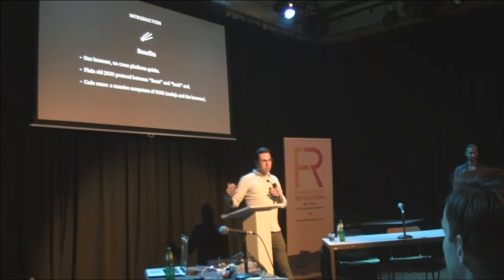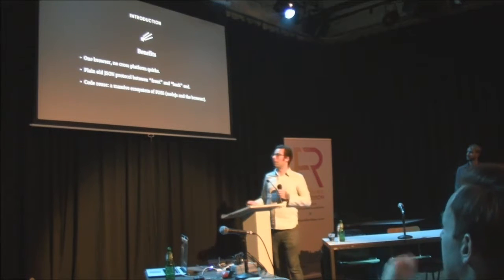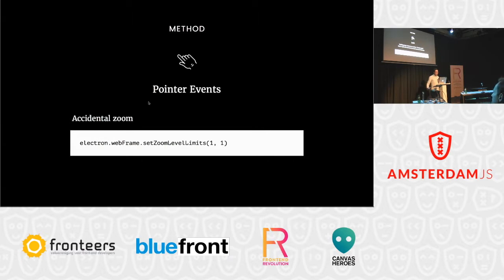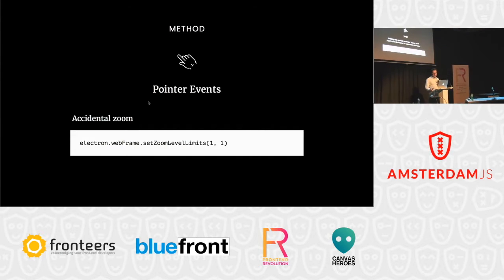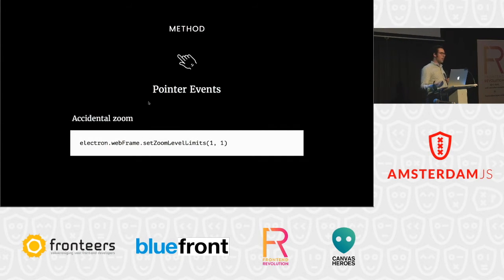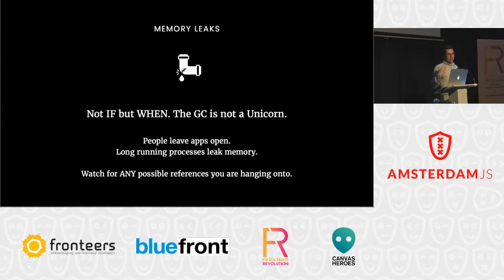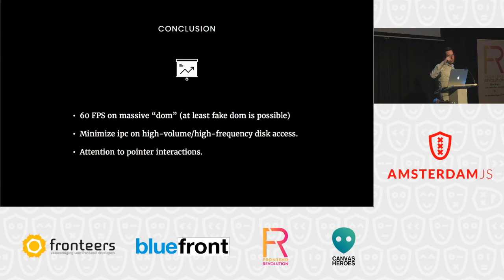Paolo Fragomeni: Developing Desktop Apps with Electron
🗓   Slides from the talk please follow separately, as we had some problems with screen capturing during the recording.